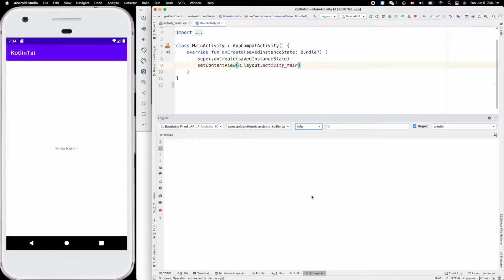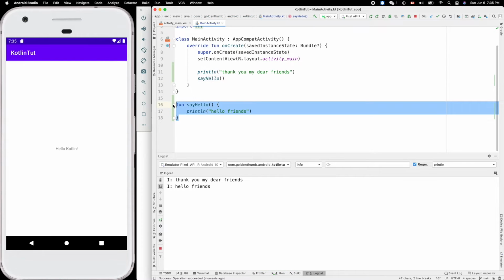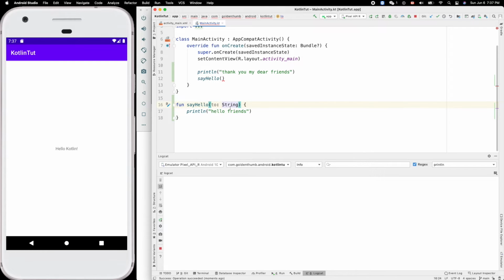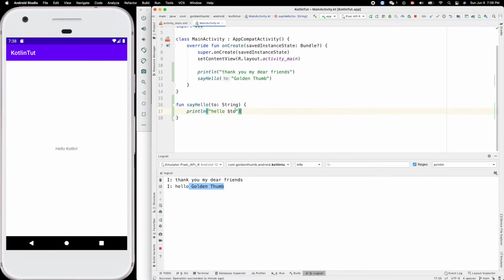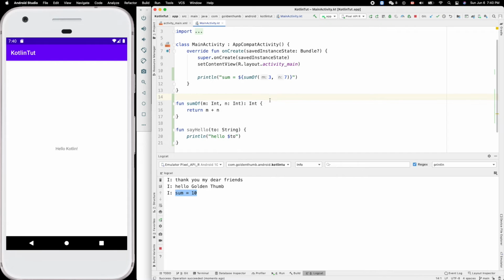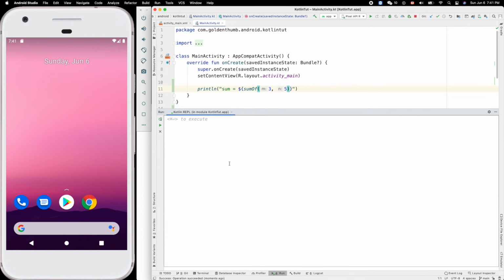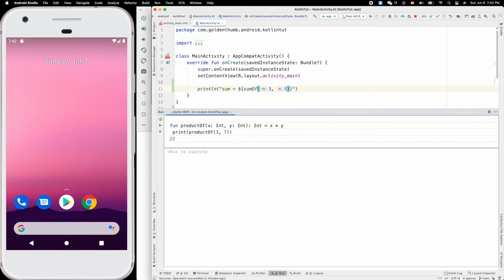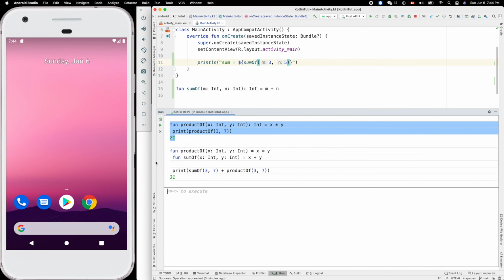Kotlin006: functions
Kotlin function can look as cool as "fun sumOf(m: Int, n: Int) = m + n".